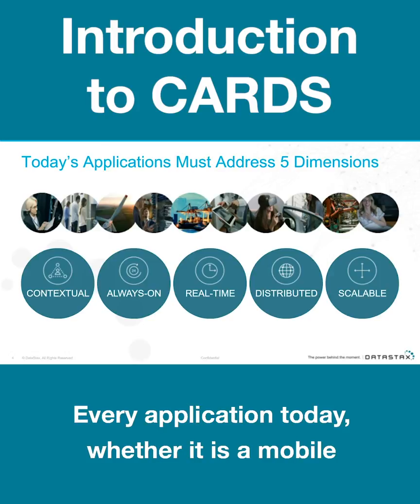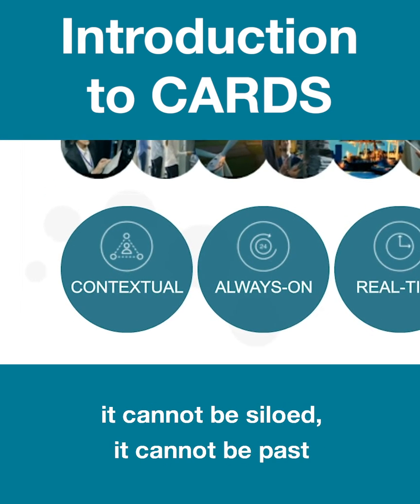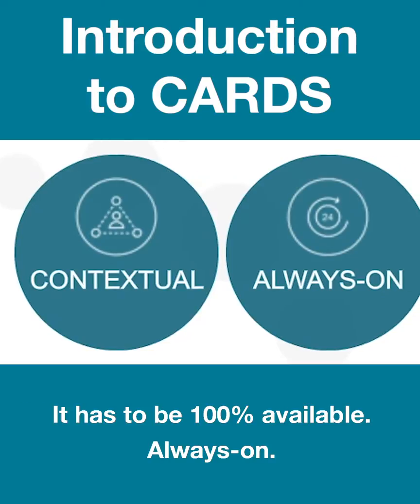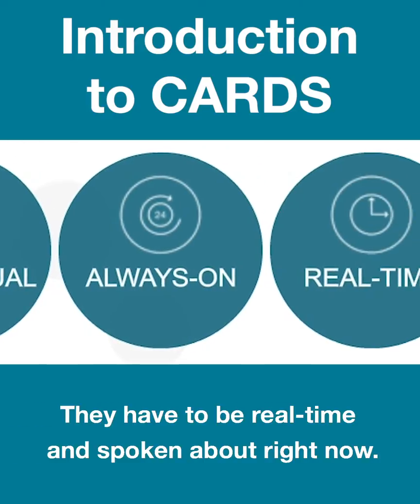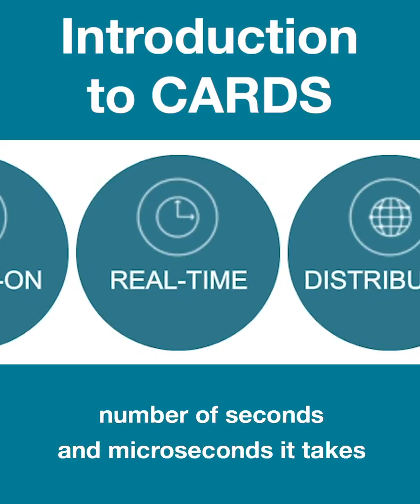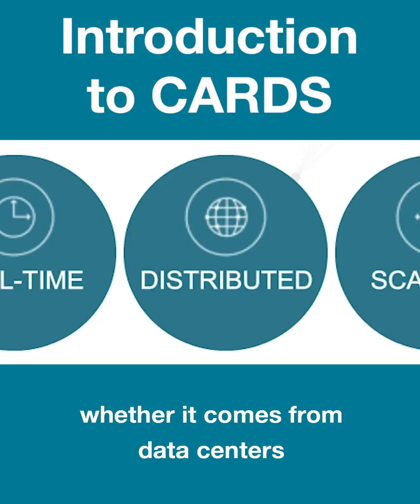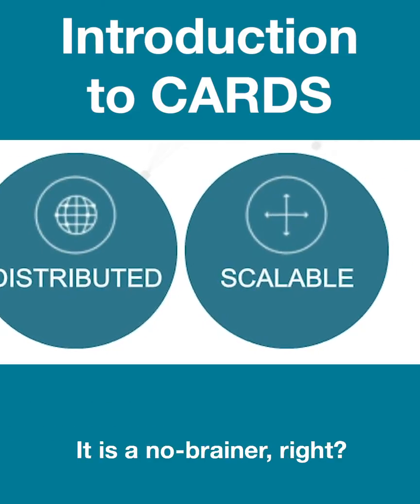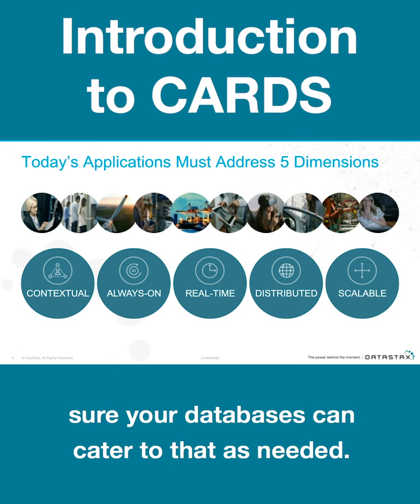Are your apps equipped with CARDS 📱| DataStax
Every app, today, needs to be equipped with CARDS.
What does it stand for?
Contextual 🤔
Always-On 🔌
Real-time ⏰
Distributed 🌐
Scalable ⤴️

About DataStax:

DataStax powers the Right-Now Enterprise with the always-on, distributed cloud database built on Apache Cassandra™ and designed for hybrid cloud. The foundation for real-time applications at massive scale, DataStax Enterprise makes it possible for companies to exceed expectations through consumer and enterprise applications that provide responsive and meaningful engagement to all customers wherever they go.